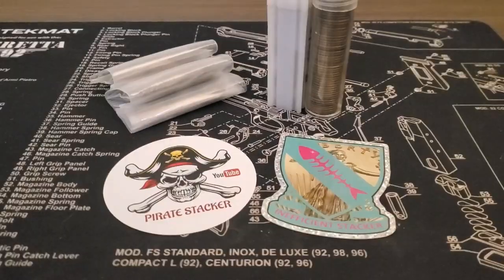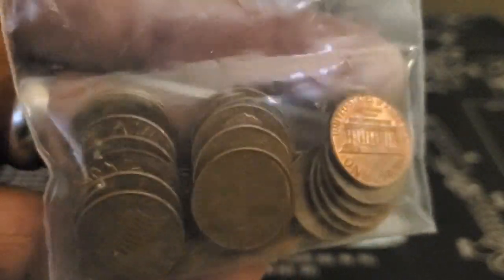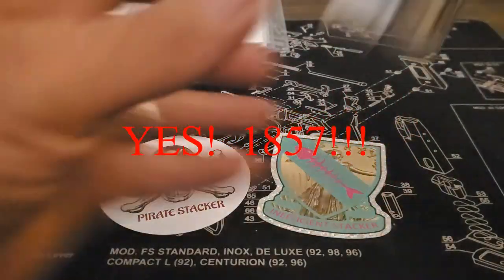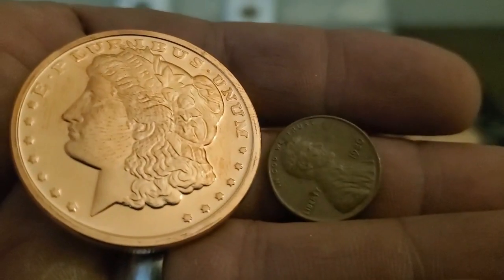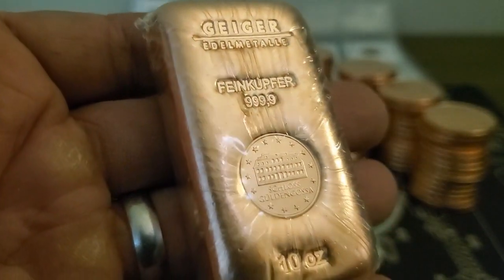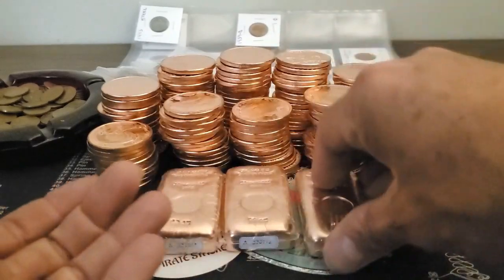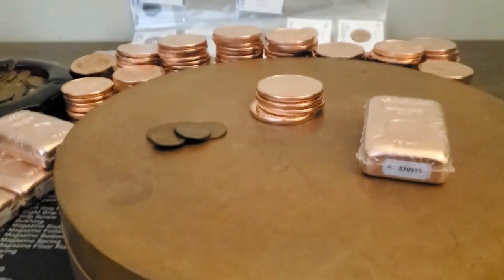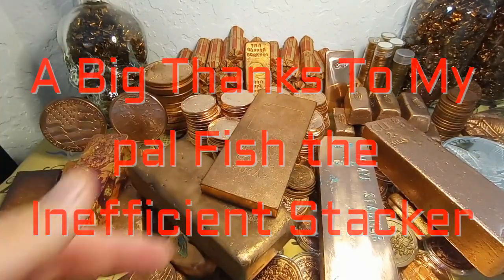FISH & PIRATE TALKING COPPER ~ FULL STACKS!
Argh mateys,  today Fish the Inefficient Stacker & I are talking Copper and unleashing some Full Copper Stacks on you all for your enjoyment!  See who comes out on top in this battle to the death!

I get lots of my metals from Grimm Metals, be sure to check him out for some great stuff at great prices!

Send me Channel Mail & I'll open on video:
Pirate Stacker

Pirates' Channel Schedules:
Sunday:  Prepping with Pirate!
Monday:  Alternative Metal Mondays!
Tuesday:  Freestylin'
Wednesday:  Weekly Copper Report!
Thursday:  Freestylin'
Friday:  Friday Night Live with Pirate!
Saturday:  Pirate Chef Classics!